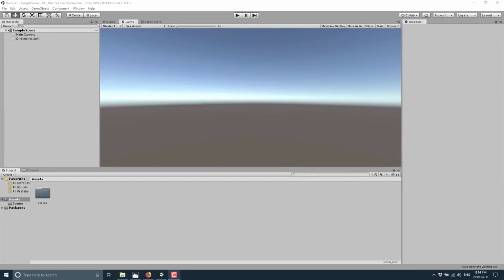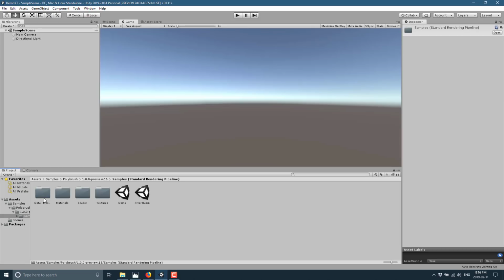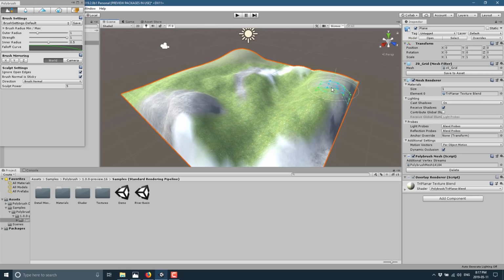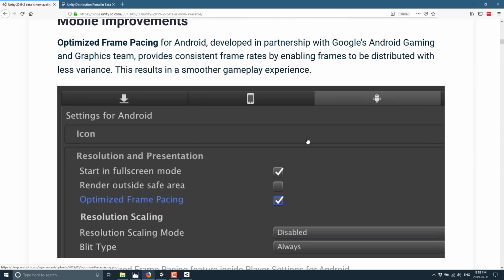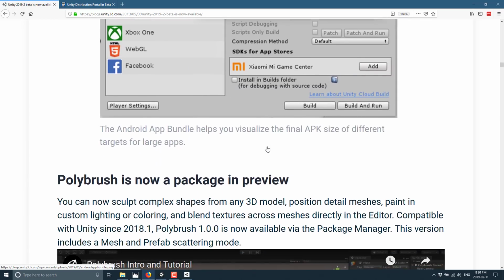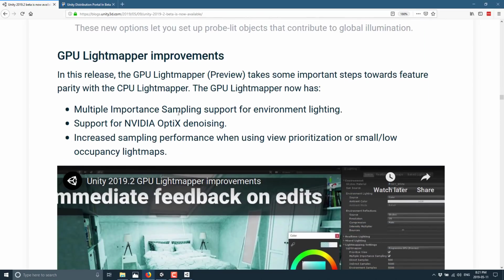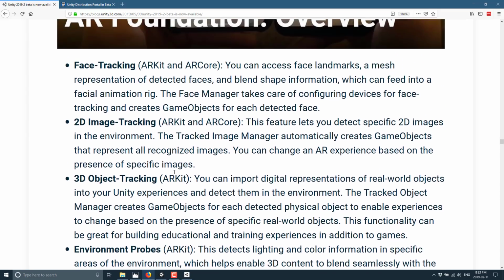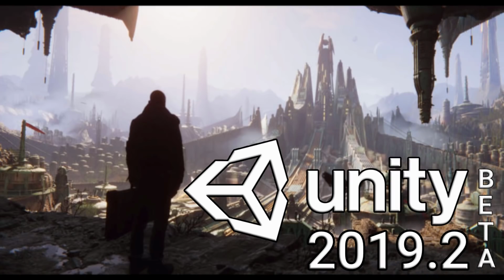Unity 2019.2 Beta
Unity 2019.2 Beta was just released, let's check out what was added in the latest beta of the Unity game engine.